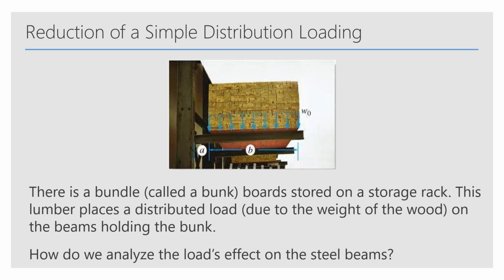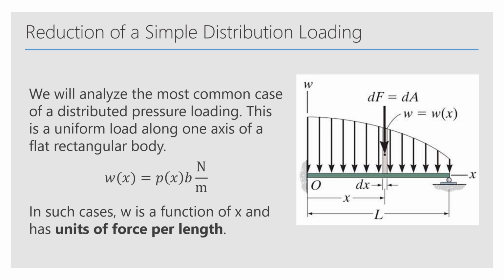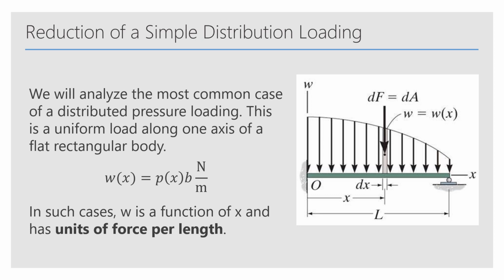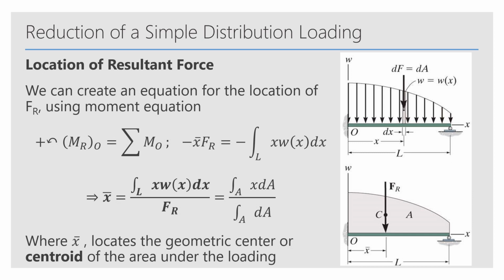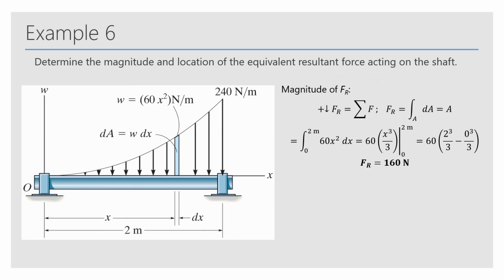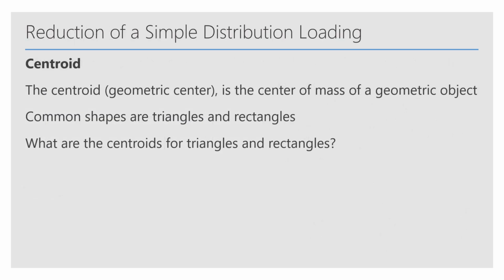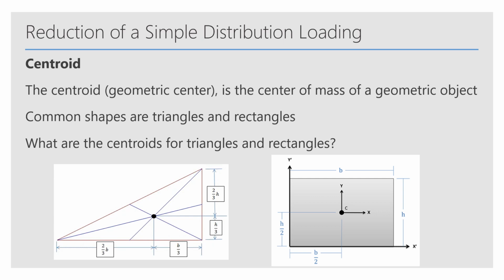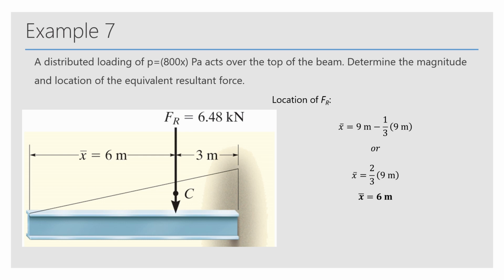Statics Chapter 4 (Part 3): Force System Resultants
This lecture discusses section 4.9 of the Statics textbook. This covers the simplification of distributed loads